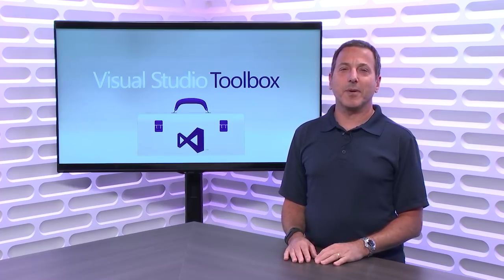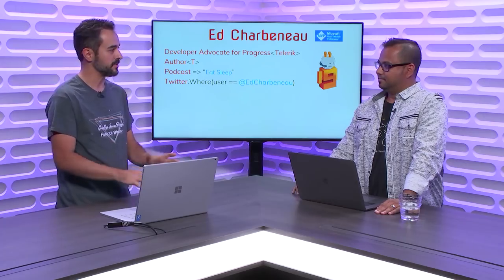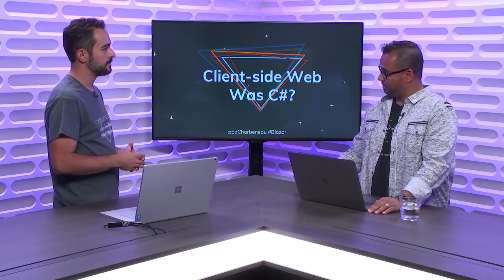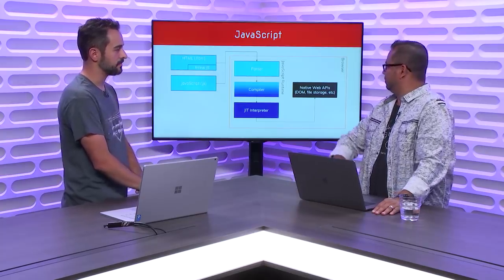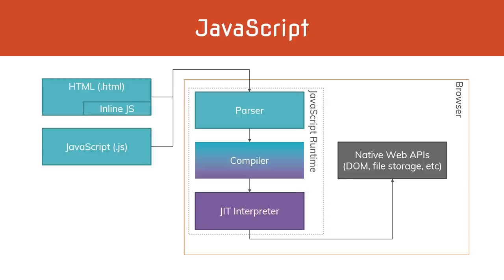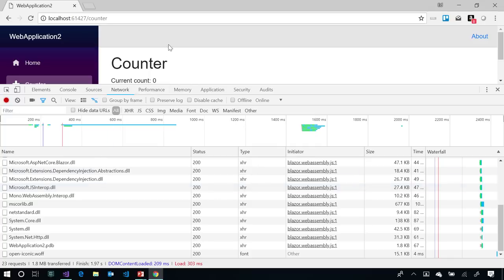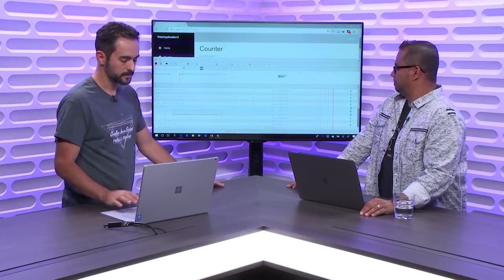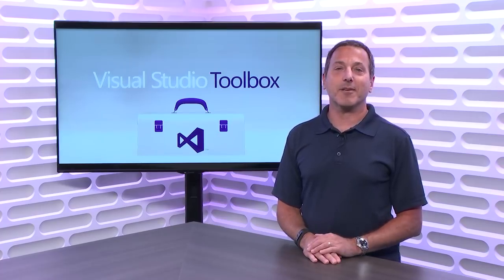Blazor Part 1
This is the first of a two part episode recorded in August. Special guest hosts Sam Basu and Ed Charbeneau take us on a tour of Blazor, an experimental .NET web framework using C# and HTML that runs in the browser using a relatively new standardized web technology called WebAssembly. Sam and Ed show how easy it is to get started building apps with Blazor.